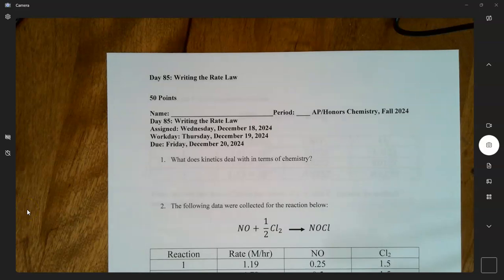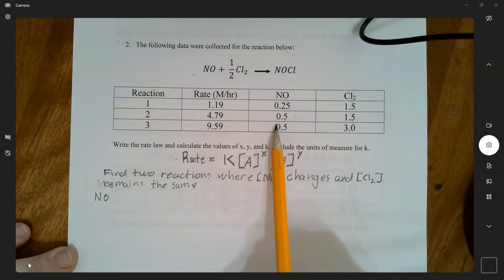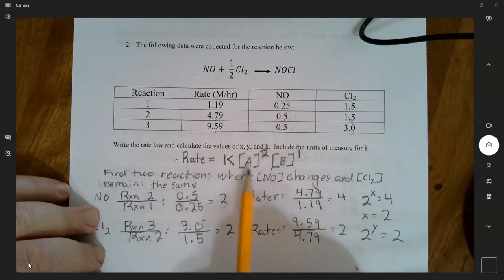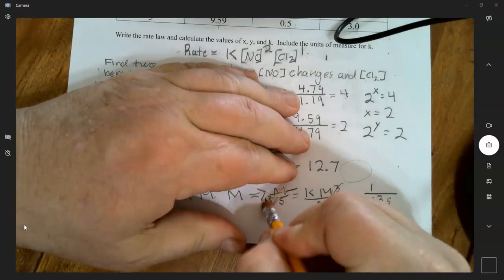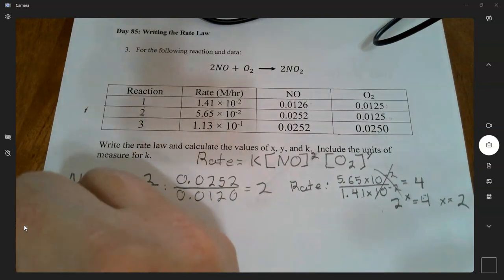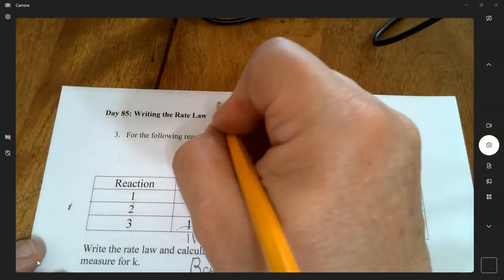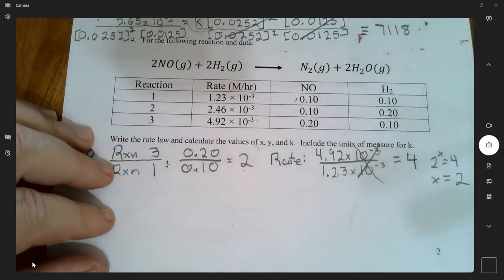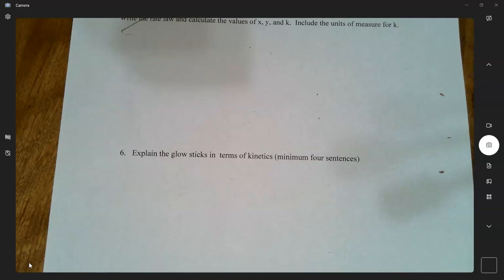Day 85 Write Rate Law